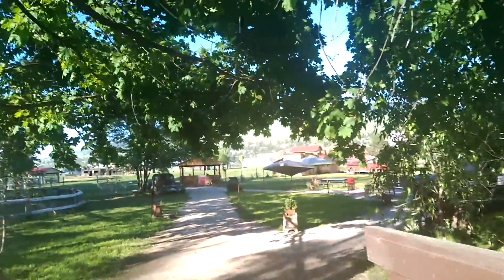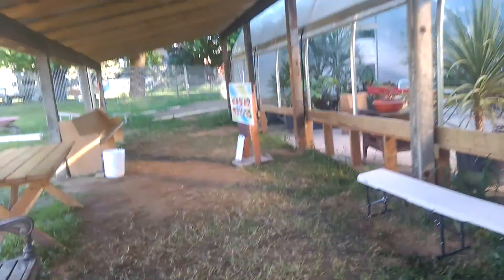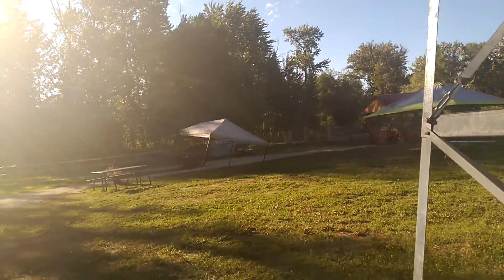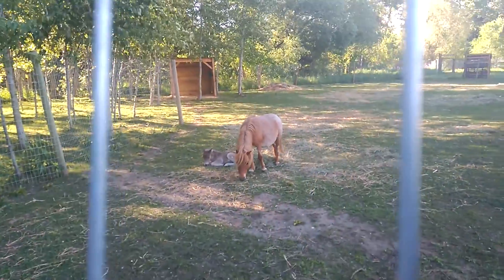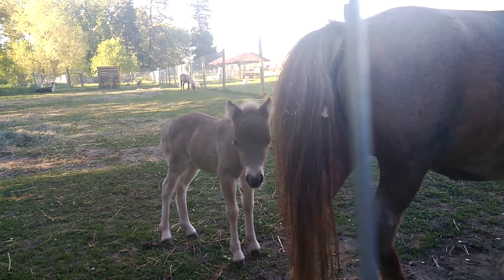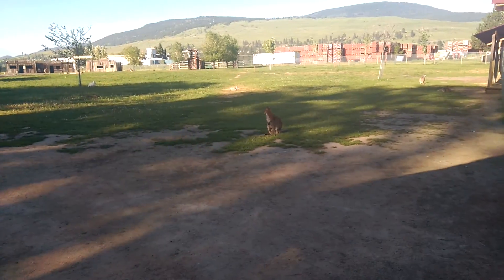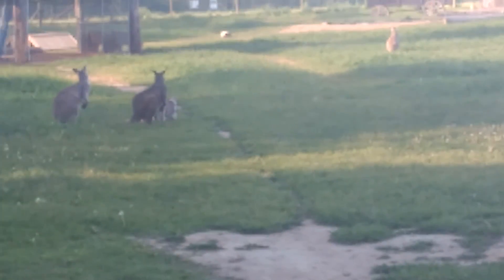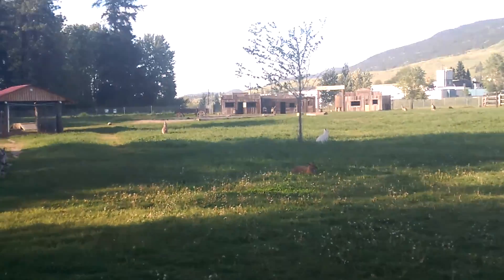92.6. Streichelzoo kelowna